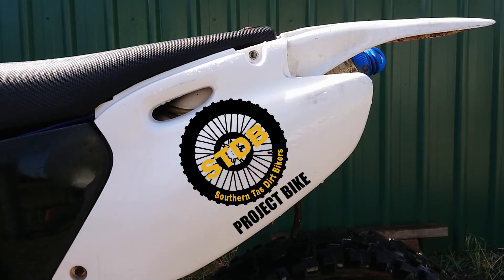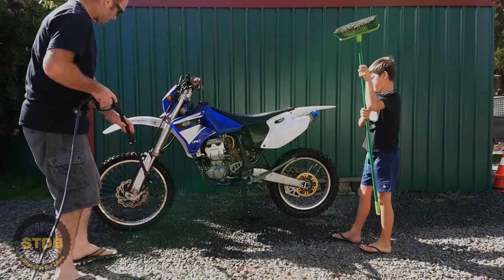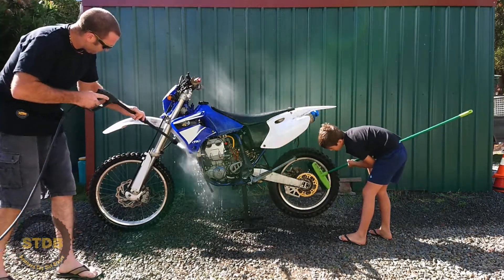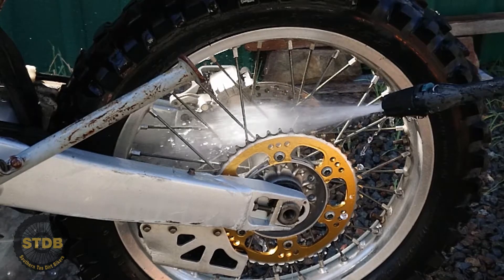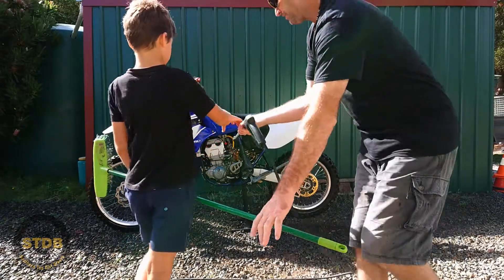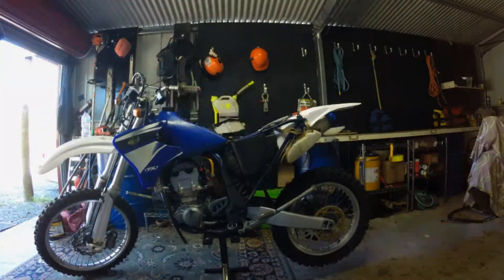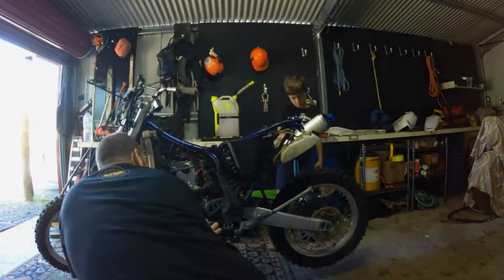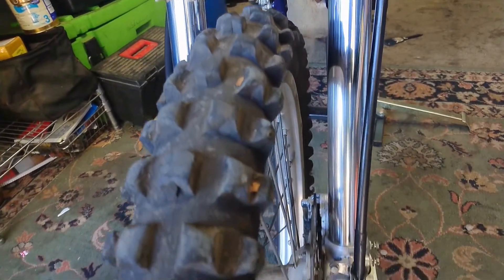Project Bike part 2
(Part two) 1999 YAMAHA WR400 Restoration